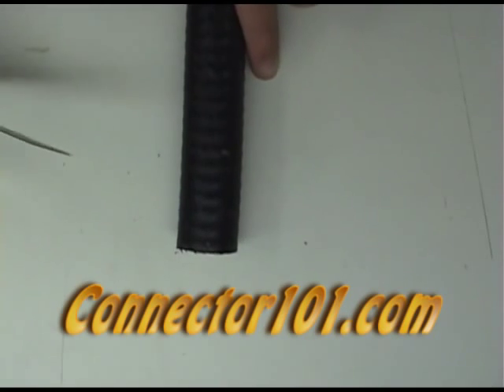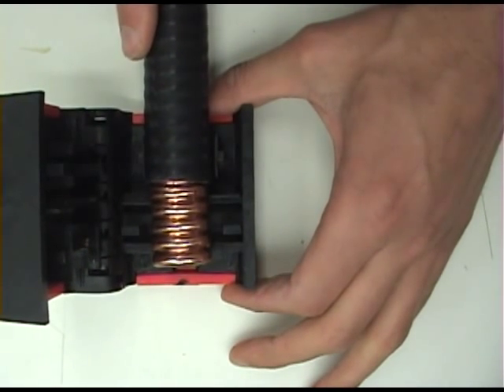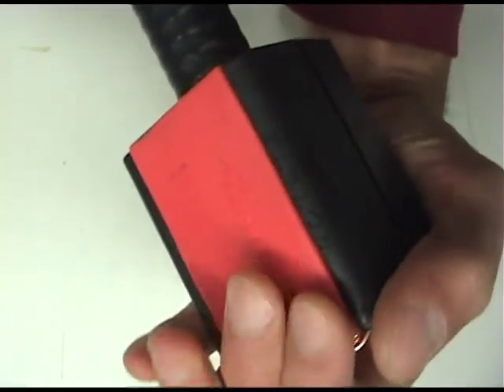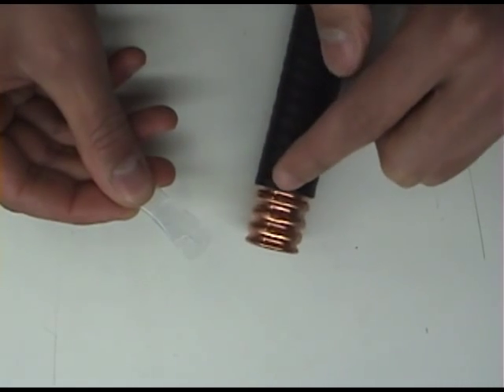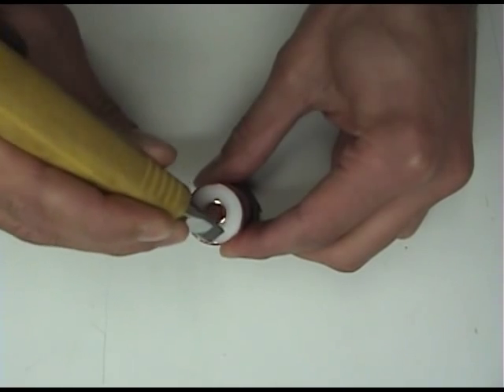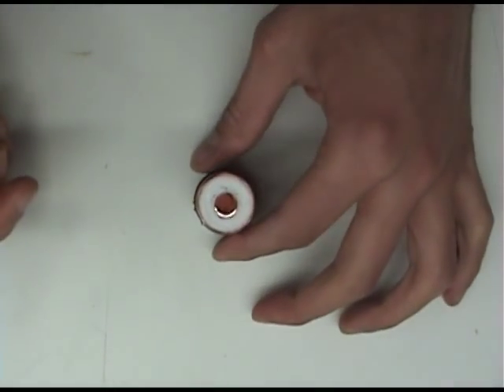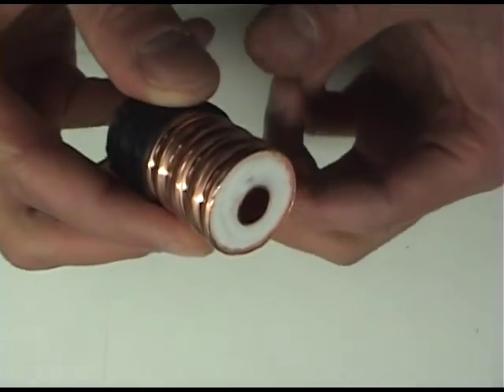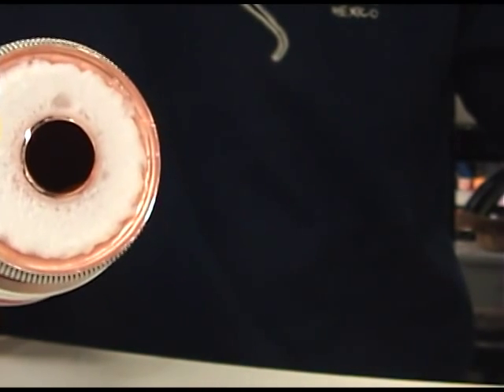AL5NM-PSA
Instructional video on how to install an AL5NM-PSA connector onto
AVA5RK-50 Cable.